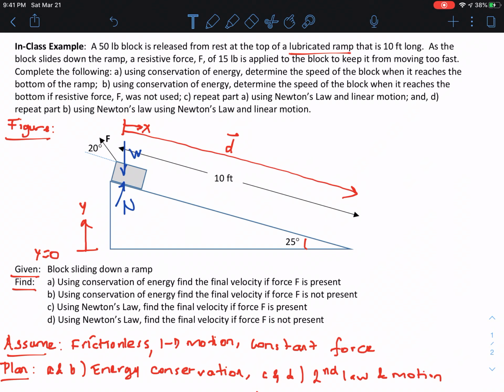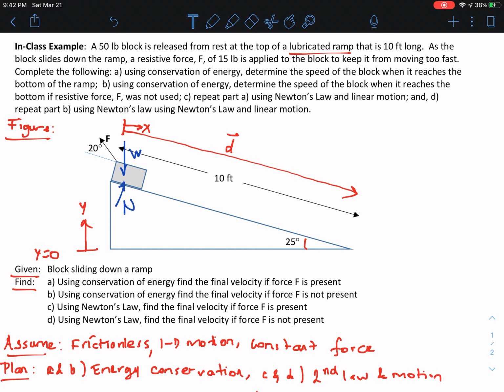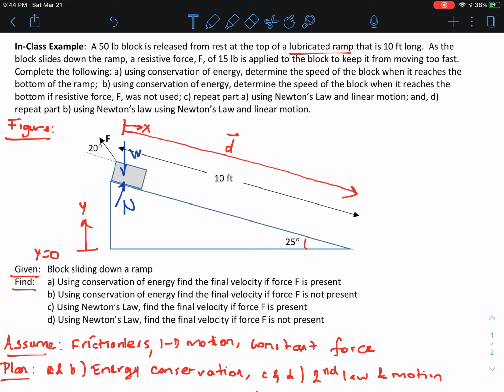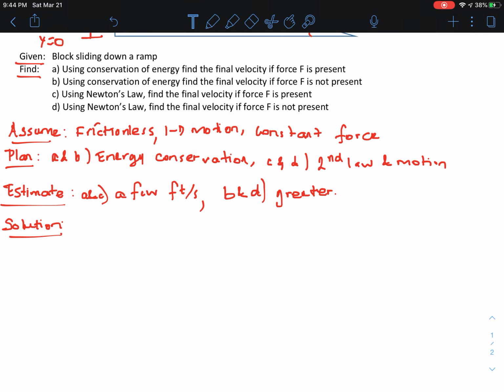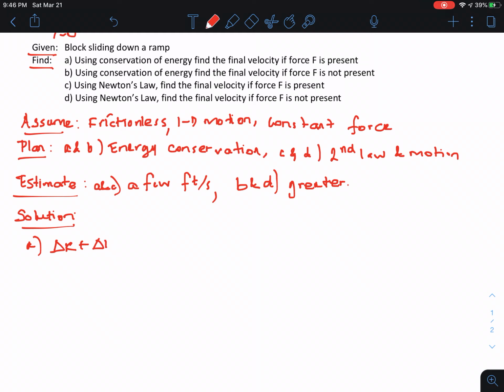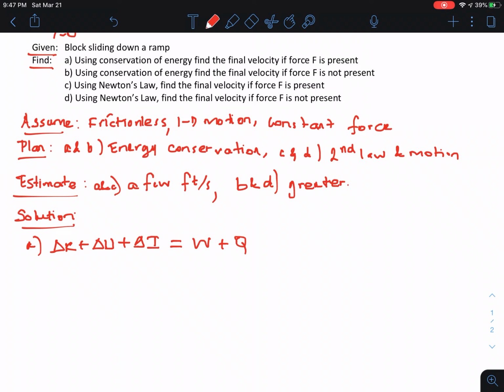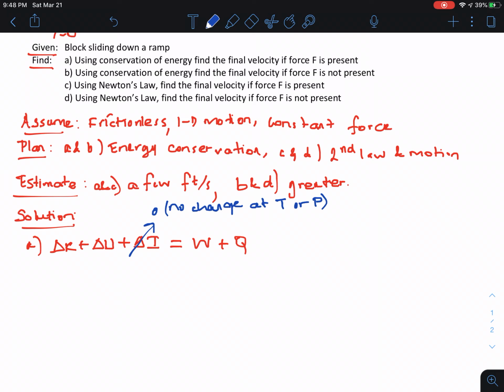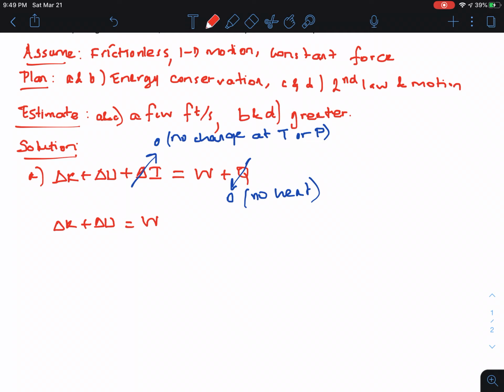Class 24 Example Solution Part 1